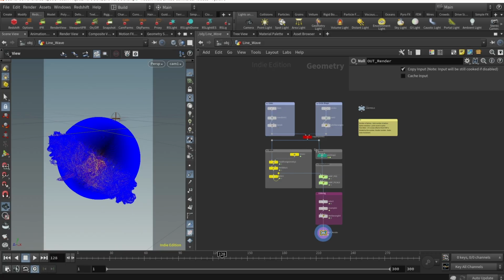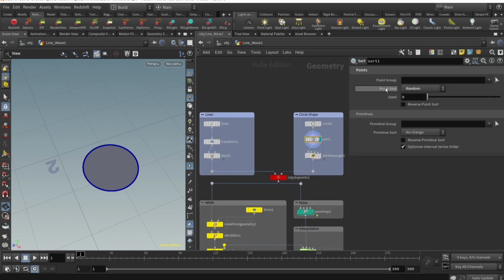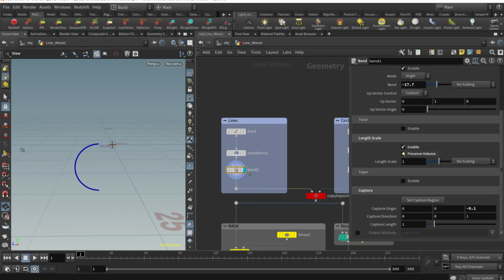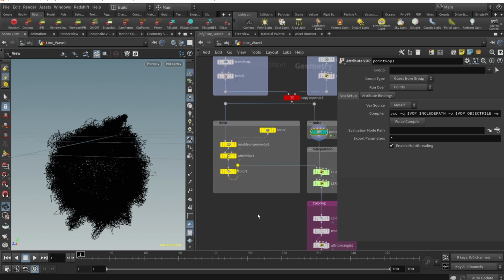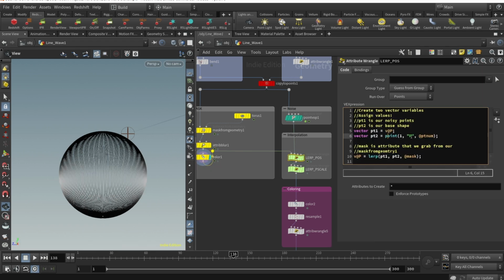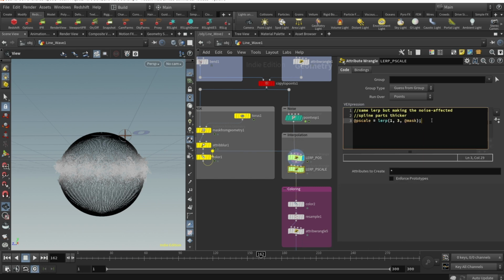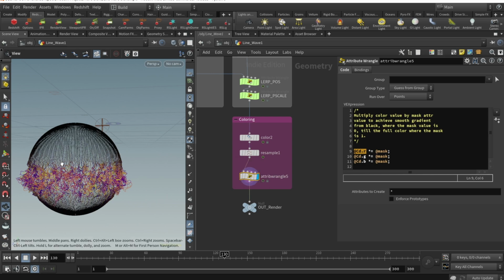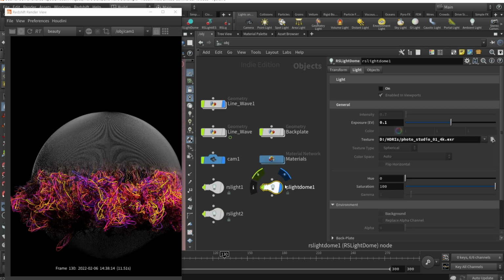Houdini Tutorial - Abstract Noise Interpolation | Houdini & Redshift + Project Files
Hey guys! Today we will take a look at some noise interpolation and create this sphere with animated noise, falloff and some attribute manipulation in SideFX Houdini
Sidefx houdini allows for procedural approach that makes creating abstract and satisfying animations really easy. This beginner houdini tutorial covers SOPs, Solvers and Redshift rendering.